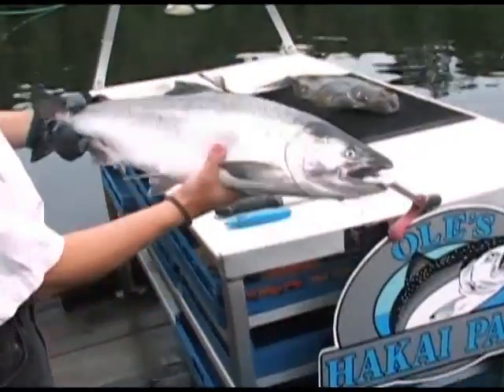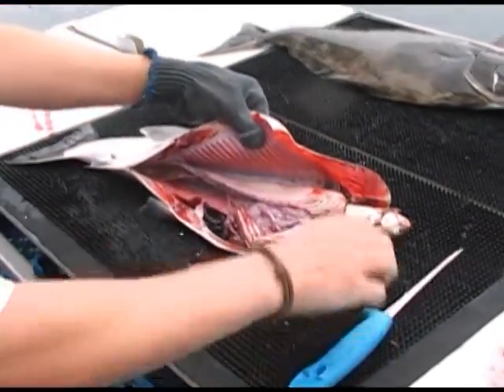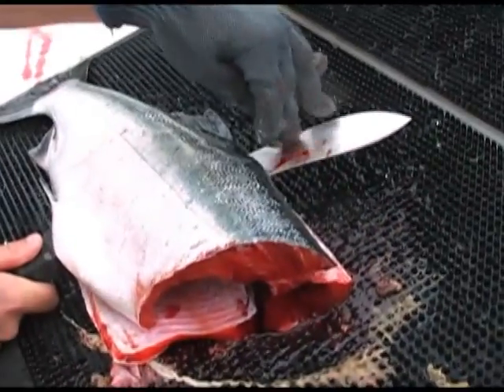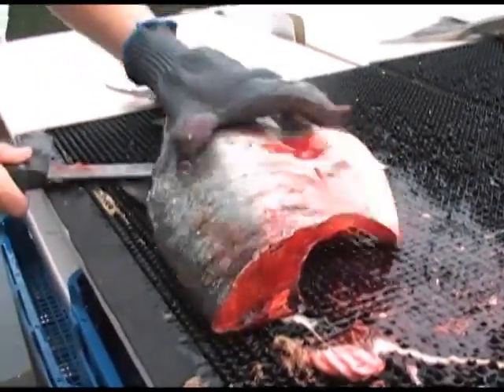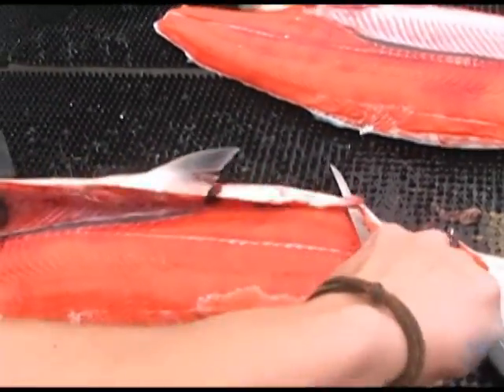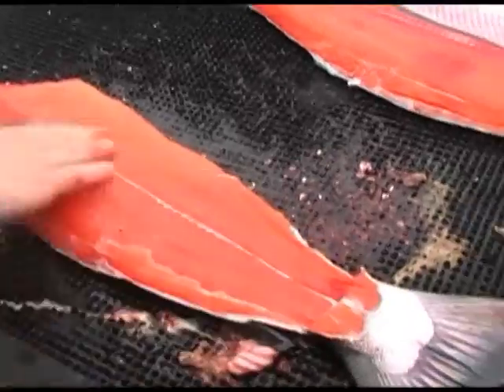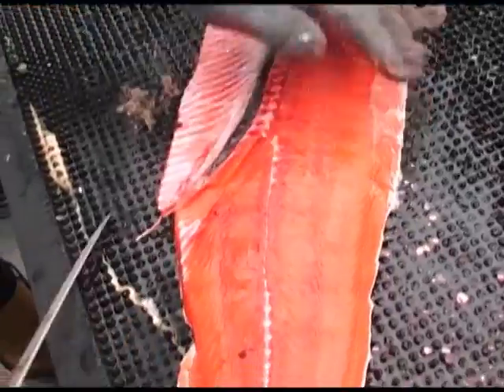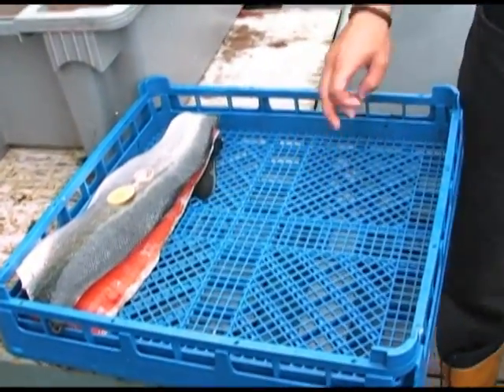How To Filet Salmon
An Ole's Hakai Pass video on How to filet salmon